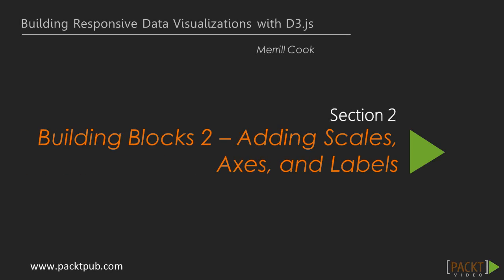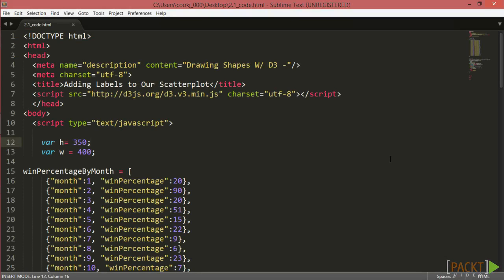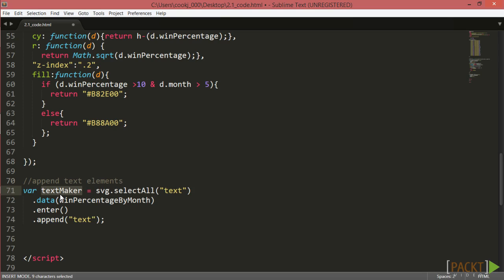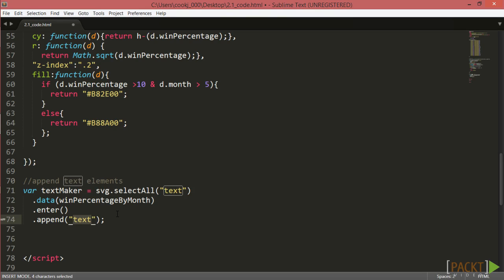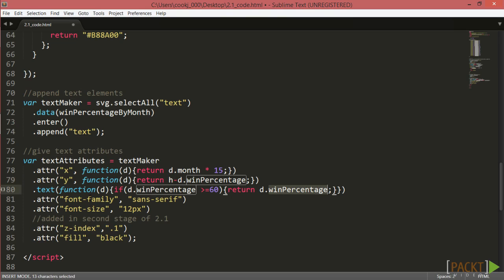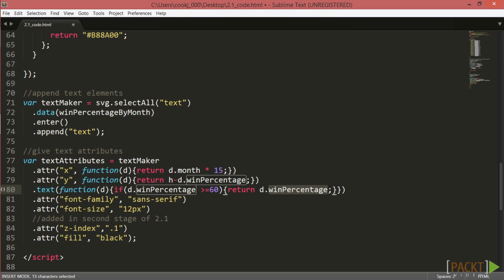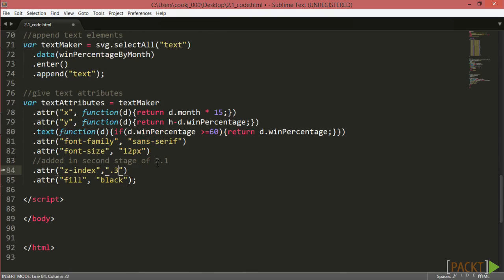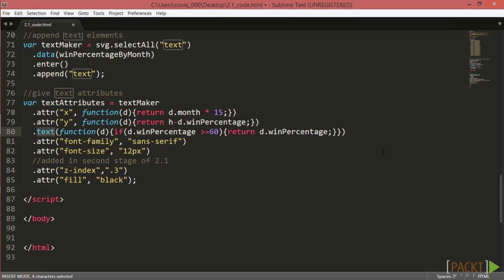Building Responsive Data Visualizations with D3.js: Adding Simple Labels | packtpub.com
There isn’t much context for your visualisations varying in pixel values. Users can’t even tell which object is which. Let’s start by adding the simplest form of labels by appending a text element.
• Determine what data would benefit the visualization as a label
• Position and append text elements
• View text labels and test a filter function